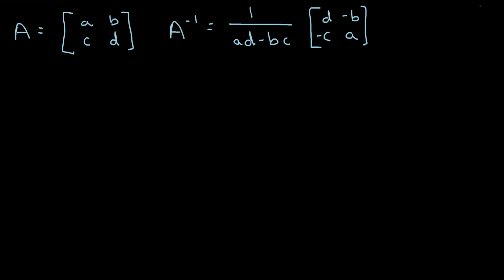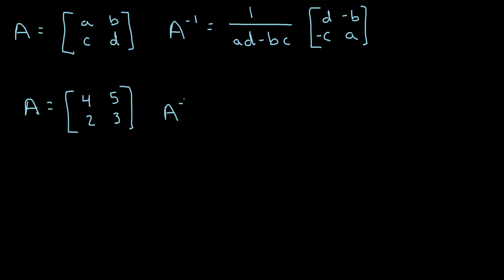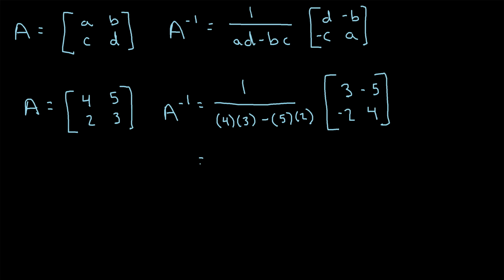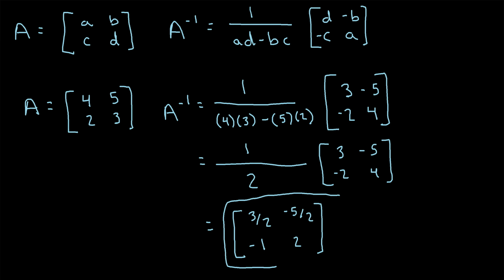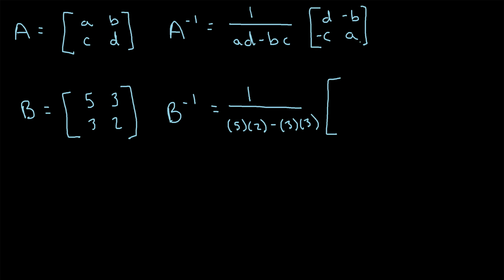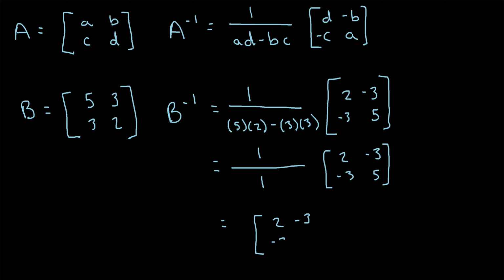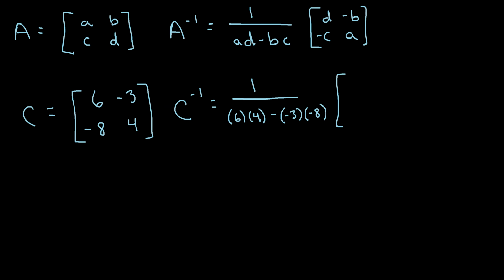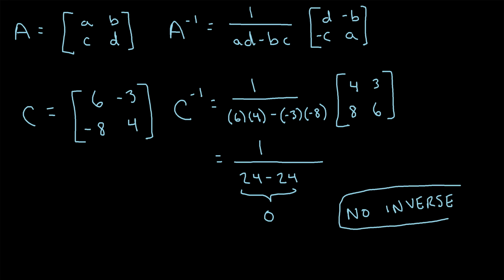How to Find the Inverse of a 2x2 Matrix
In this video I explain how to find the inverse of a 2x2 matrix, including several examples.